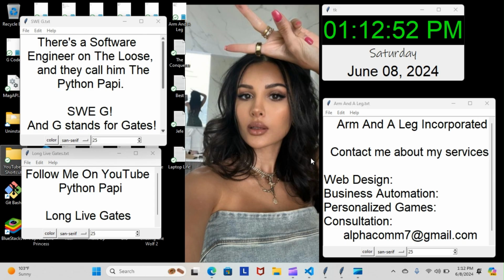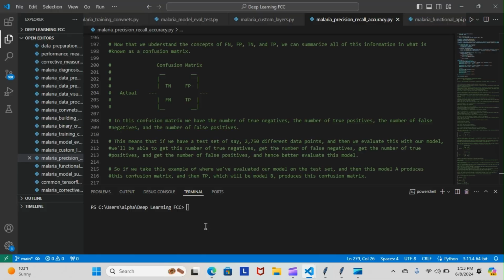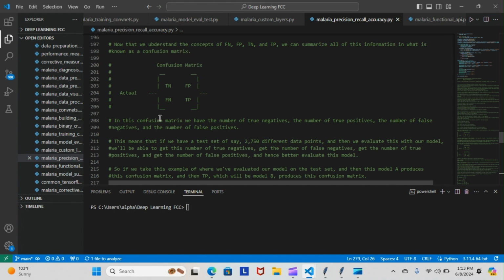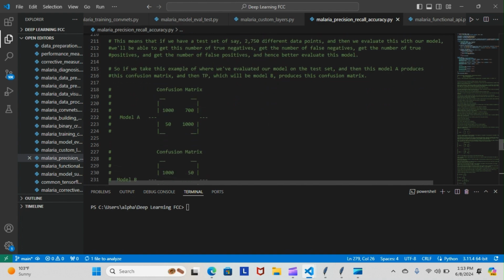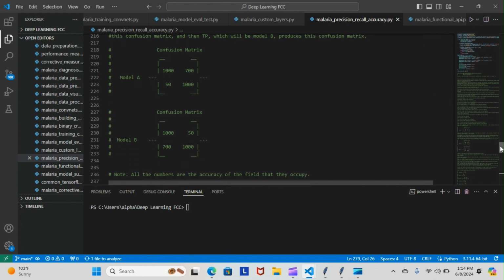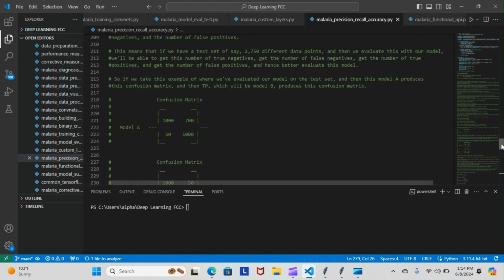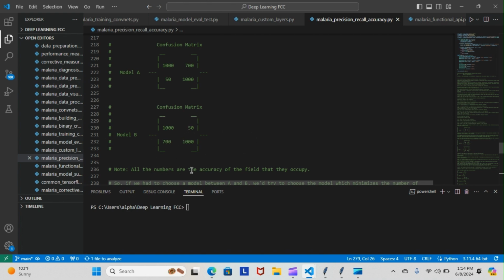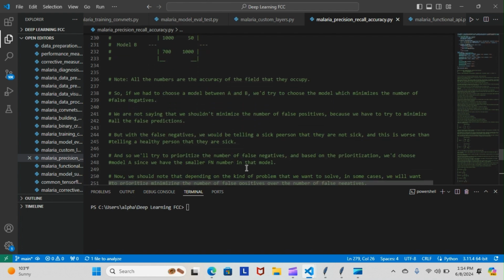Python Papi / TensorFlow Day 116 - Building Neural Networks - Part 97